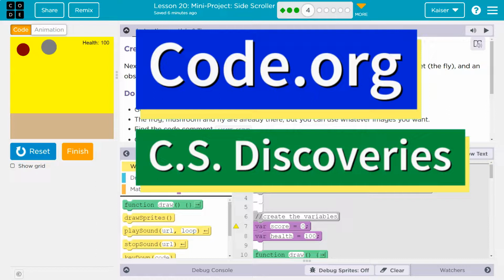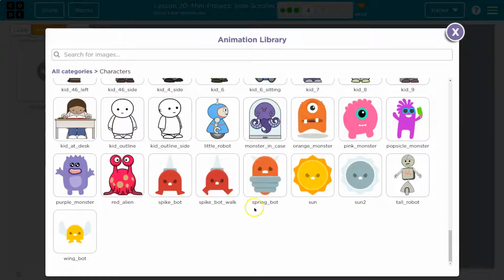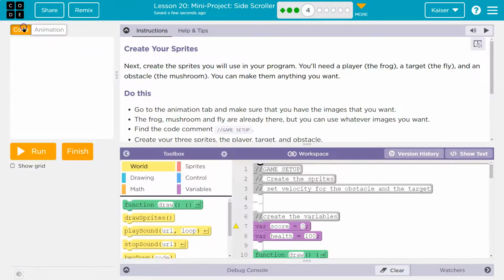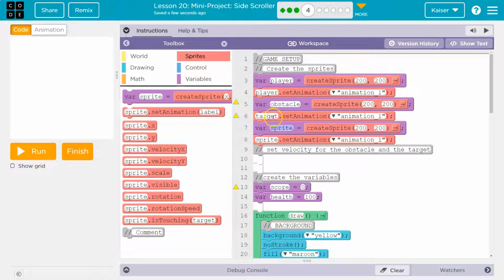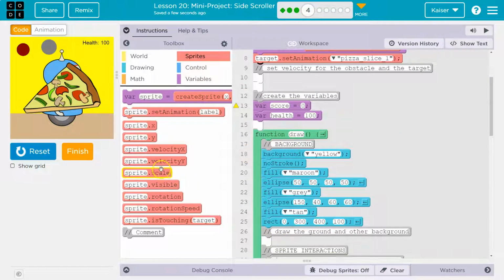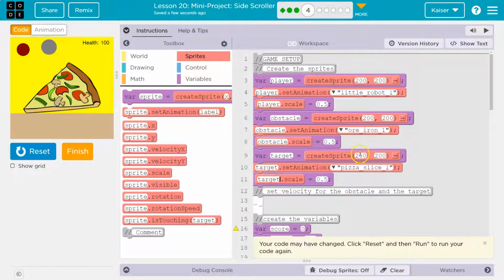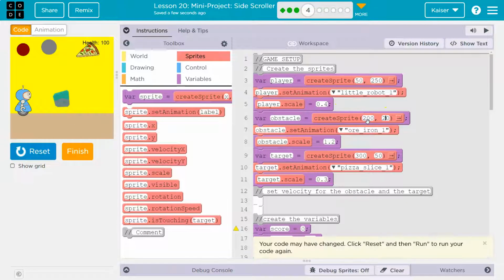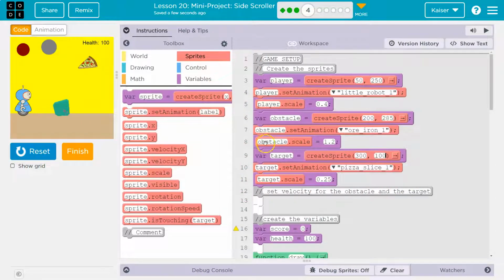Code.org Lesson 21.3 Mini-Project - Side Scroller | Tutorial and Answers | Unit 3 CS Discoveries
Mini-Project Side Scroller is a lesson from Interactive Animation and Games, unit 3 of Code.org's C.S. Discoveries course. This course is often used in middle and high school computer science classrooms. Each part of the course challenges students to accomplish a new task while discovering the principles of computer science. In this video, I walk through step-by-step how to get the right answer for this puzzle. Playlists for the rest of this lesson and for the entire C.S. Discoveries course are linked below.